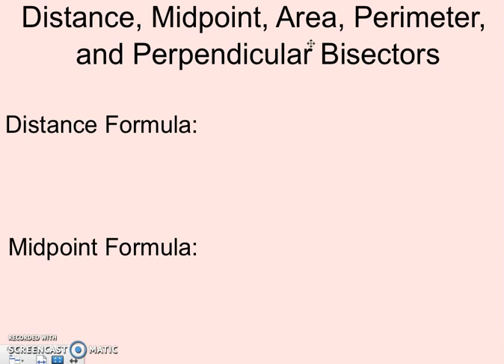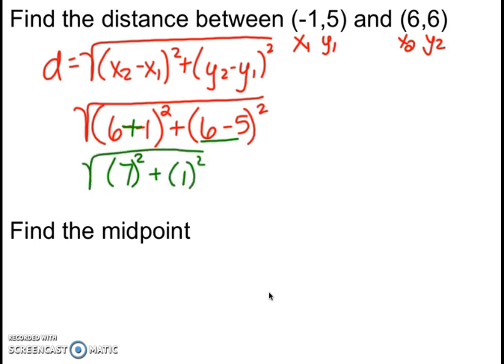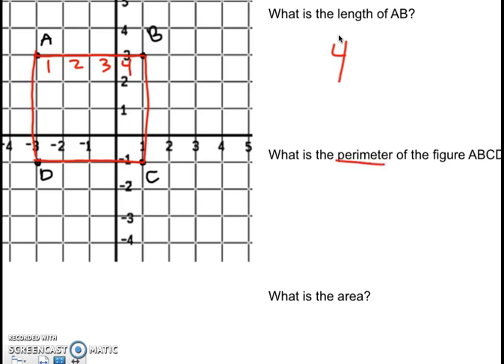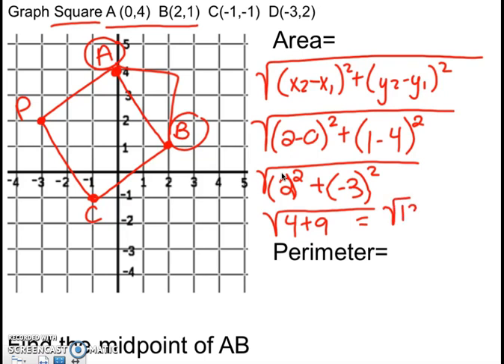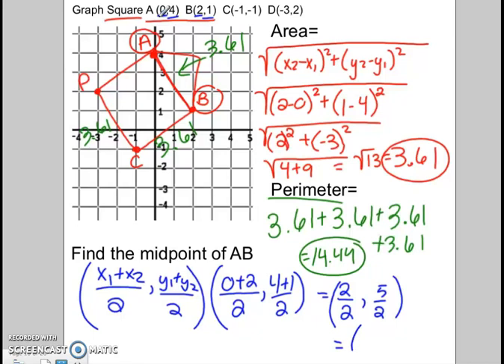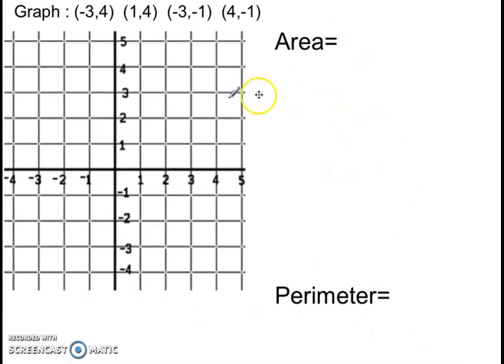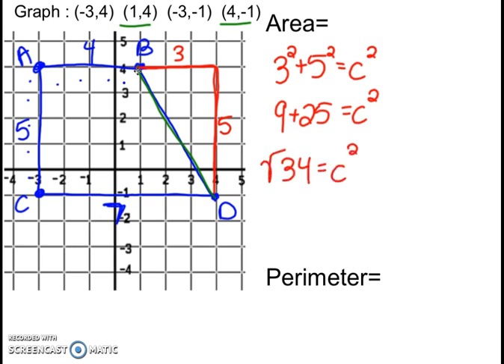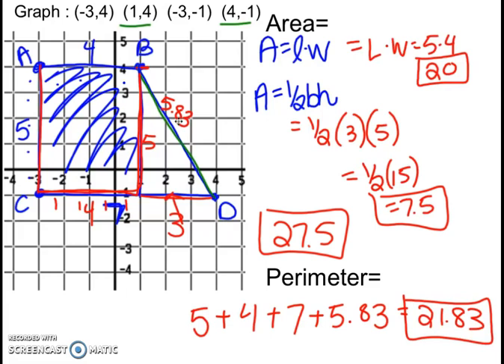Area and Perimeter on the Coordinate Plane